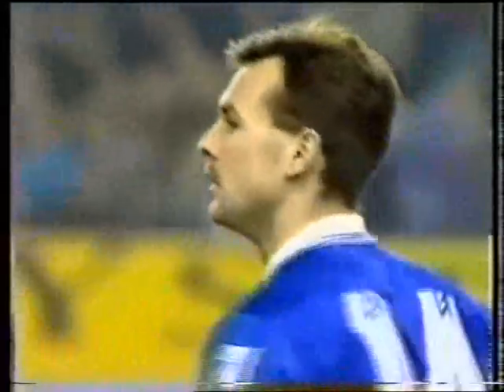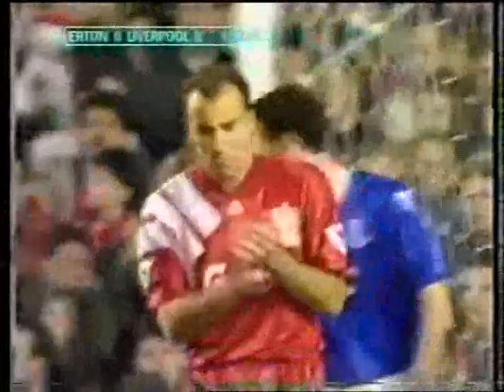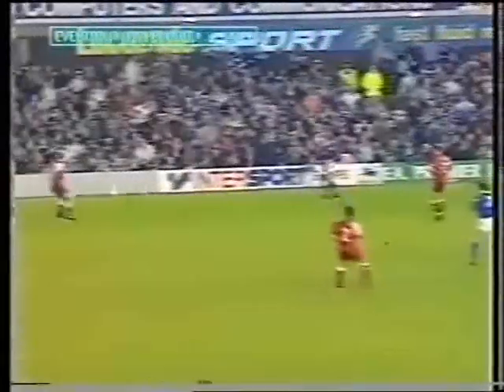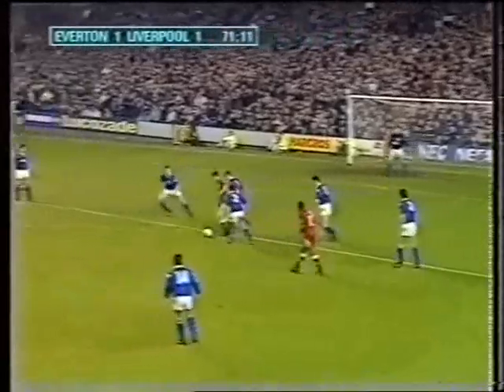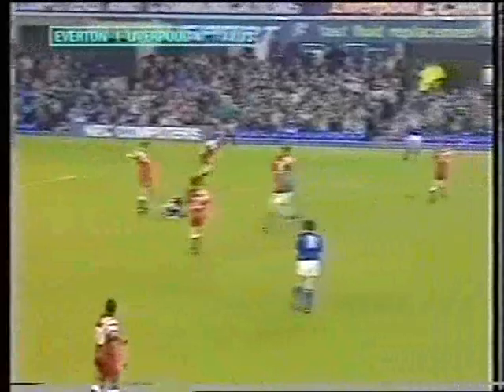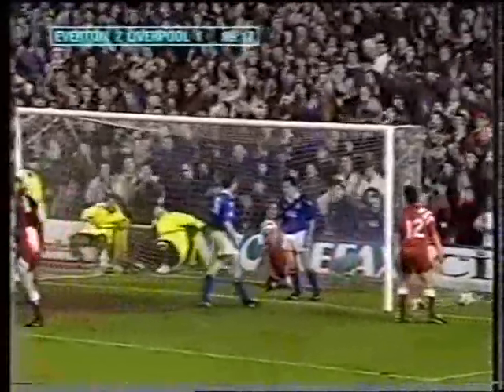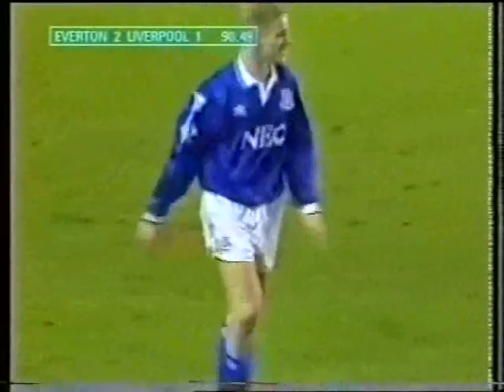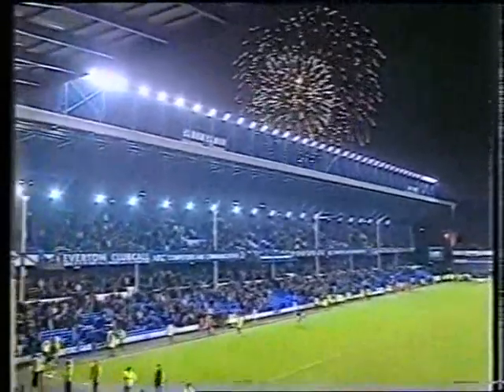1992 - 93 SEASON EVERTON 2 - 1 LIVERPOOL ..2nd Half